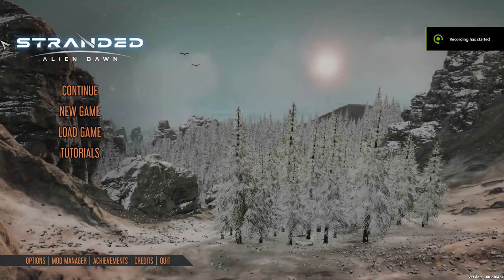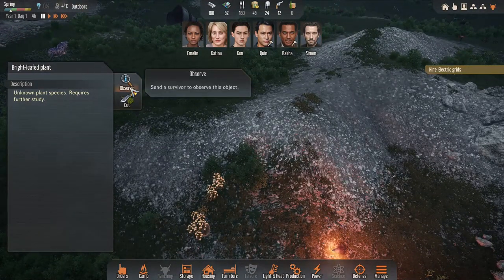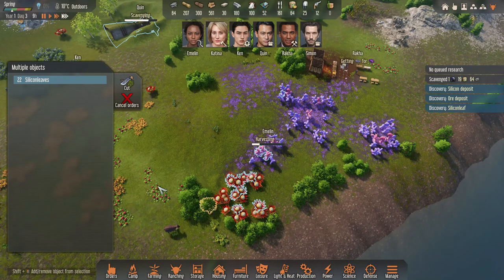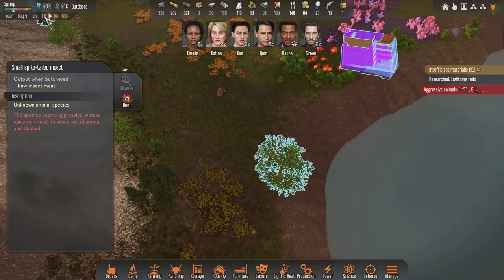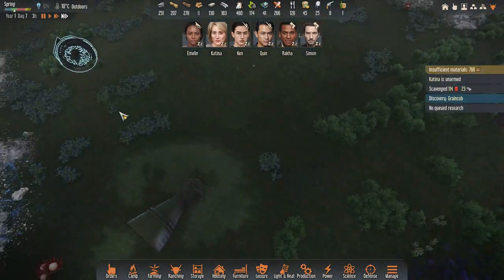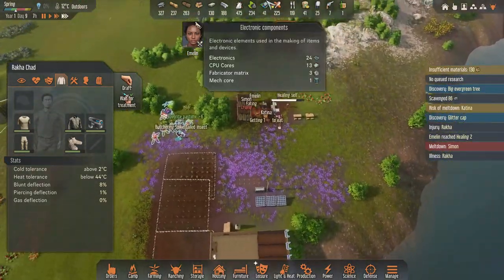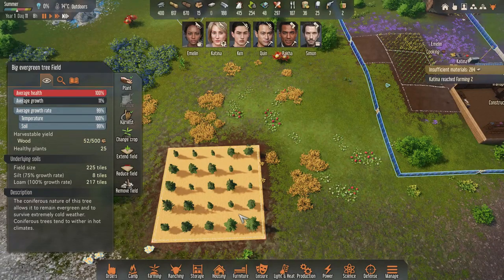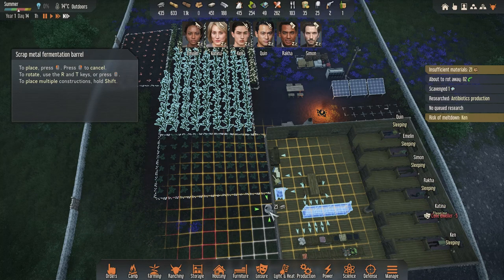Military base Update! Stranded Alien Dawn! Tips and Tricks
Finally the game has been fully released with a new scenario update! In this video I walk you through with some helpful tips on how to get the base started and keep your colonists alive!